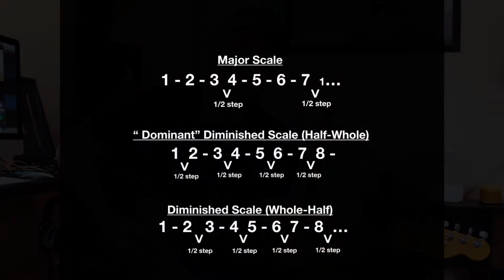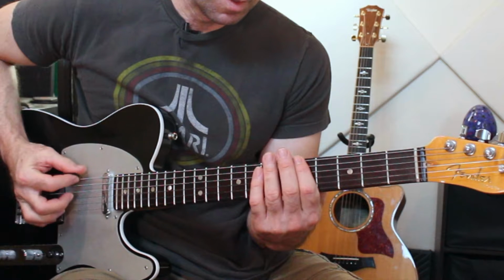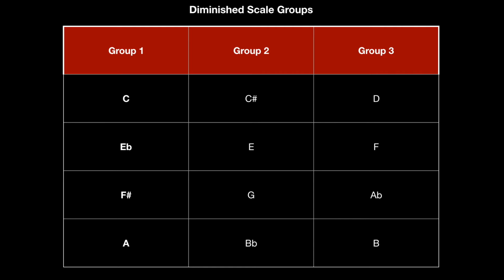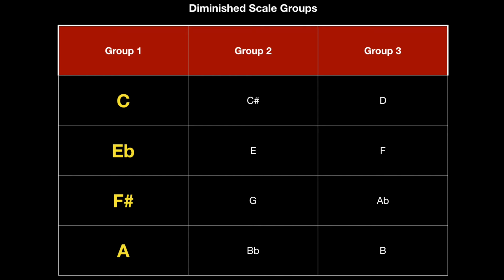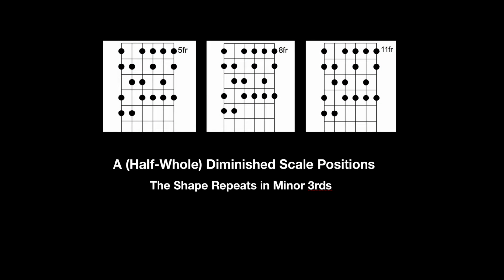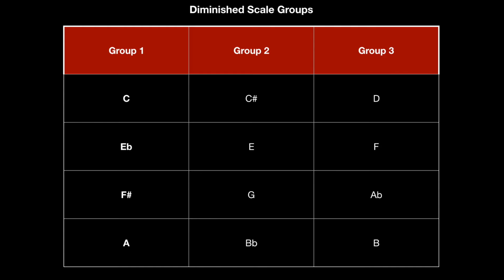How to Use the Diminished Scale - jazz guitar lesson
I've spent a lot of time working on incorporating diminished ideas into my improvising.  In this video, I explain my approach to using diminished ideas in my improvisation.

TIMESTAMPS:

STEP 1

Structure of the diminished scale:  0.44
Fingering for the diminished scale: 1:02
The 3 diminished scale groups 1:47
How to figure out which diminished scale to use: 2:23
Extensions that characterize the dominant diminished 2:58

STEP 2
Making connections in order to play V-I's 3:45
Example 1:  4:44
Applying diminished ideas to 'All The Things You Are' 4:54

STEP 3

Step 3: Exploring Arpeggios and Patterns: 5:36
Tritone substitute Example 5:57
Multiple Triads example 6:08
Patterns:
Whole tone pattern: 6:20
Note skipping pattern: 6:29
Example using whole tone pattern 6:34
Example using note skipping pattern: 6:40
Example #2 using whole tone pattern 6:50
DIMINISHED ARPEGGIOS 6:58
Example #1  C minor V-i  7:18
Example #2:  A minor V-i 7:23

Wrap up 7:44